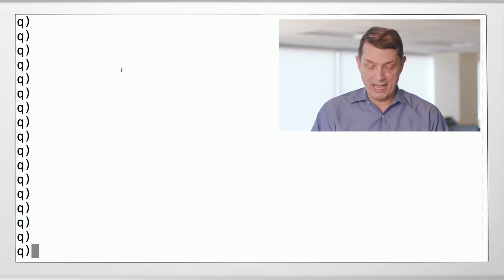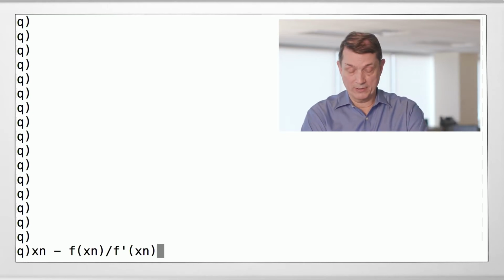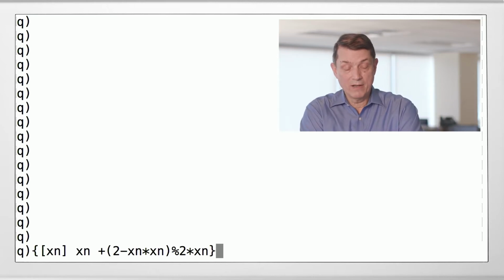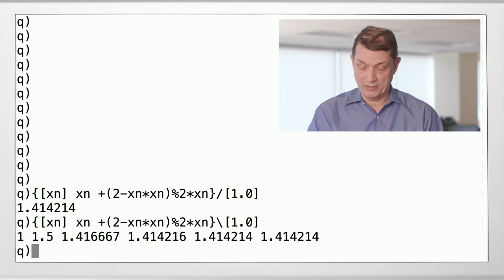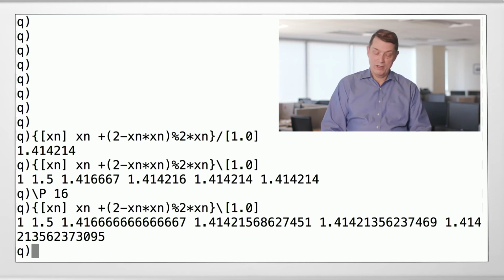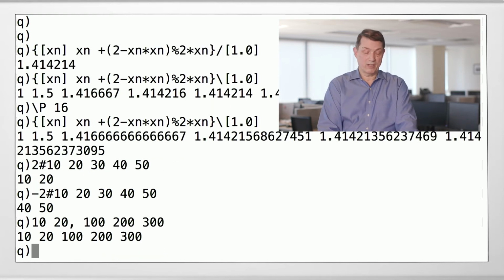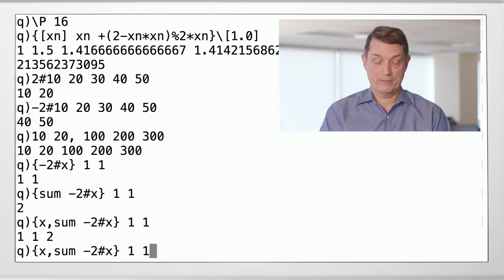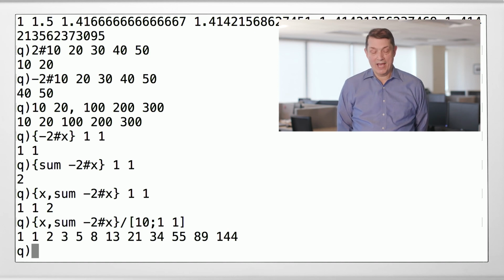Intro to kdb+ and q | Tutorial #8 | Functional Examples: Newton Raphson and Fibonacci Sequence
In this 8th session of our15-part series of kdb+ and q lectures, Jeffry Borror, author of the book Q for Mortals, presents on Functional Examples: Newton Raphson and Fibonacci Sequence. Download a free copy of kdb+ to program along with the class An online version of Jeffry's book, including these topics is available at code.kx.com/q4m3. Further kdb+ training resources are available Jeffry is currently a Senior Vice President at PIMCO.